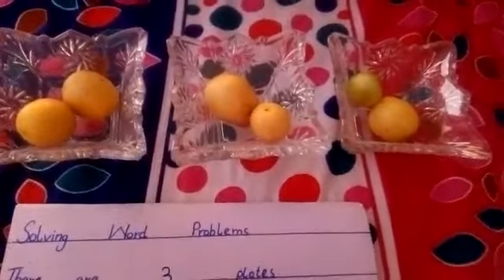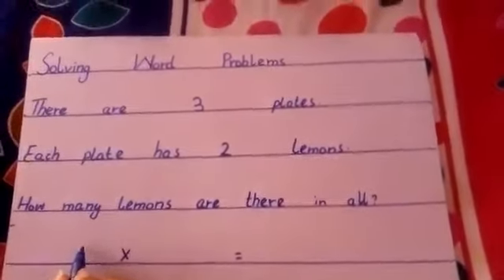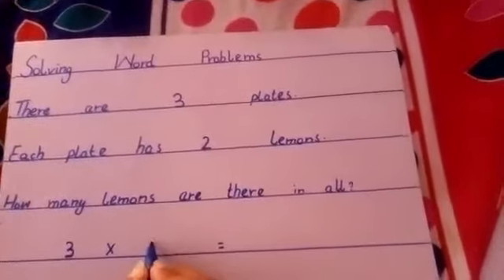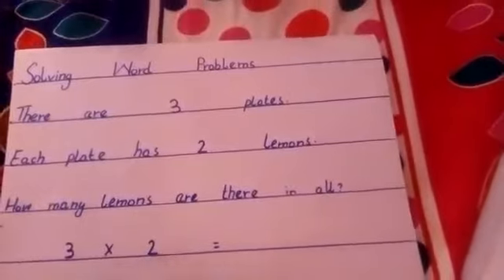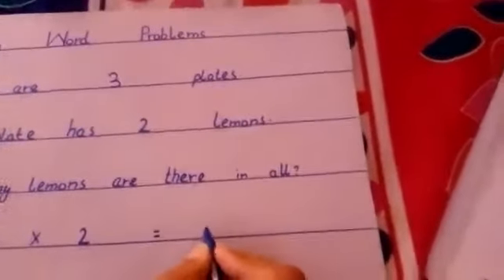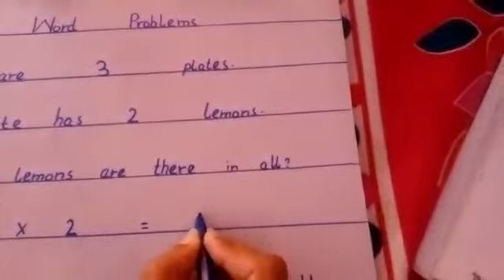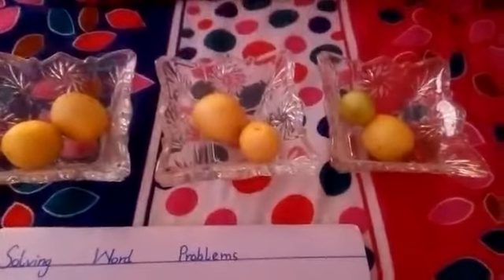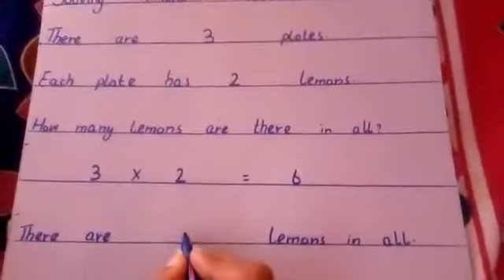Solving Word Problems for class 1